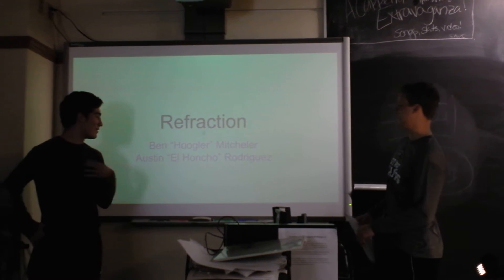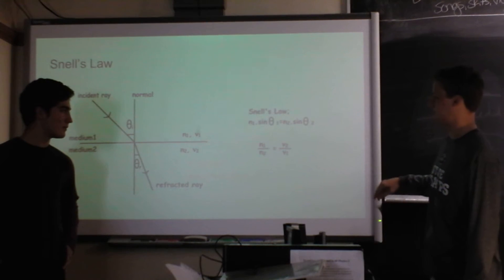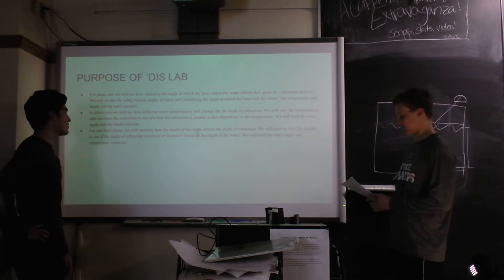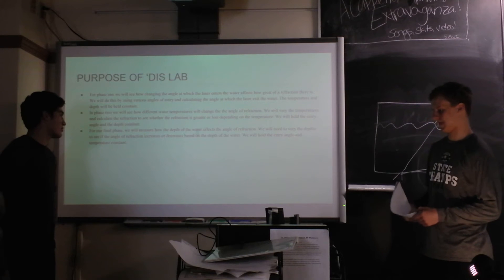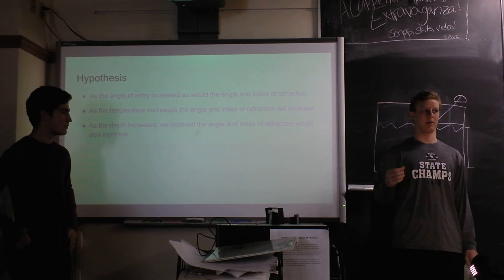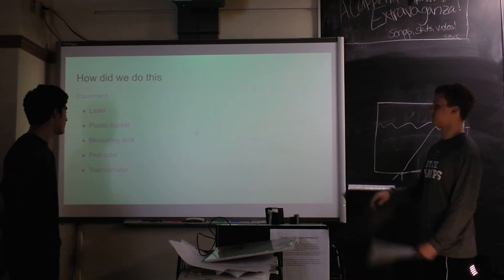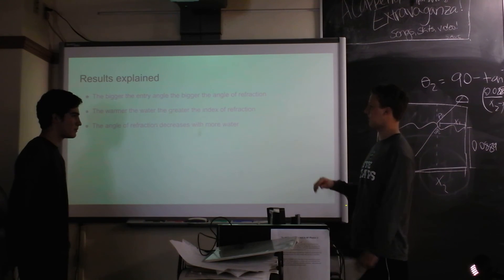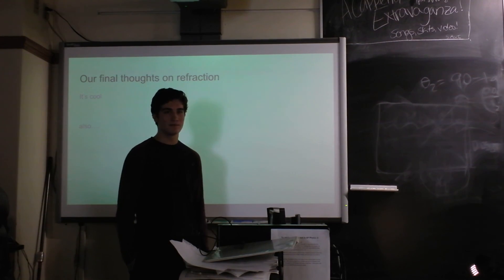Indie Lab - Refraction Measured through Water, varying Temperature and Depth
These students designed an experiment to measure refraction carefully and studied how it changes under certain conditions.

They're only in their first year of physics, so get excited!